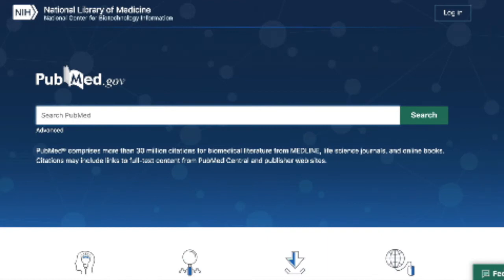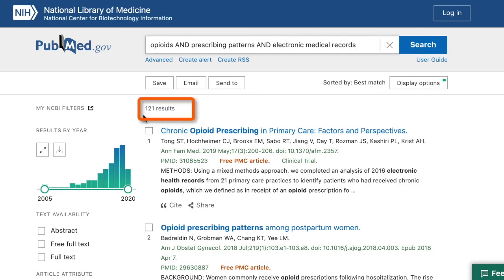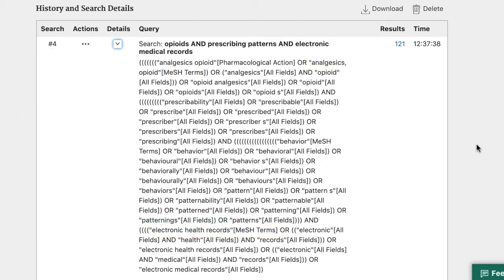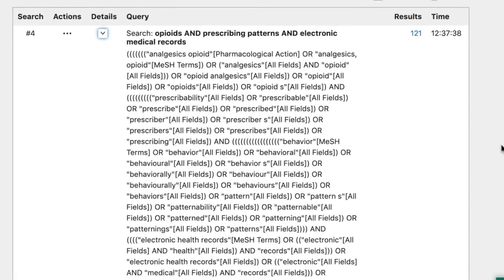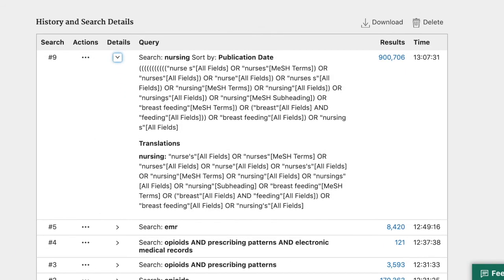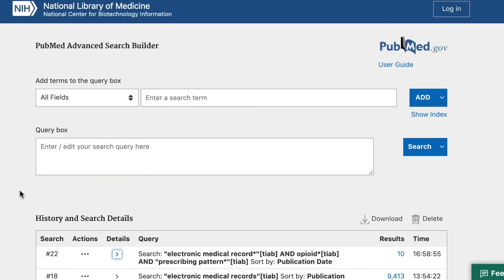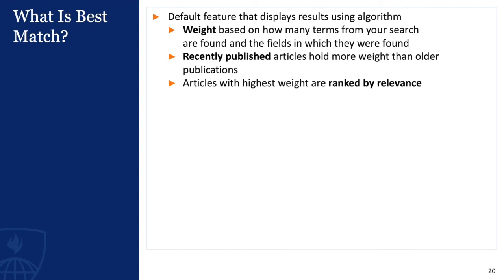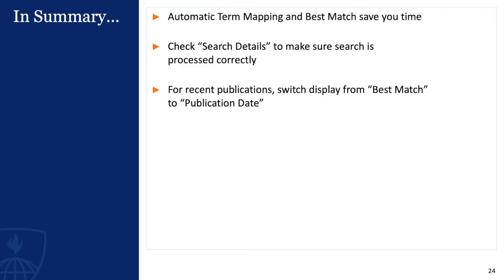PubMed: Behind the Scenes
In this lecture, we'll discuss the Automatic Term Mapping and Best Match features—two default features that PubMed applies to its searches automatically. We'll look at what these features are, why they are valuable, and what to do when they are not providing you with the results that you need.